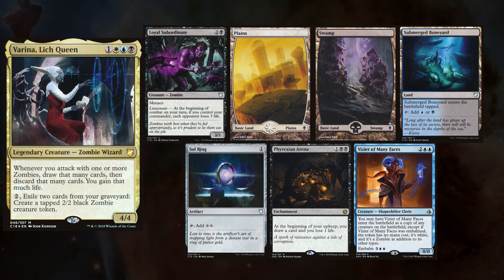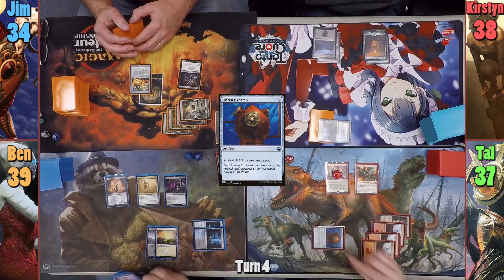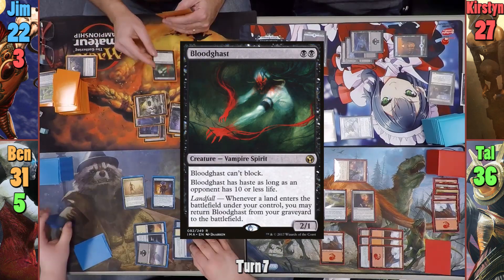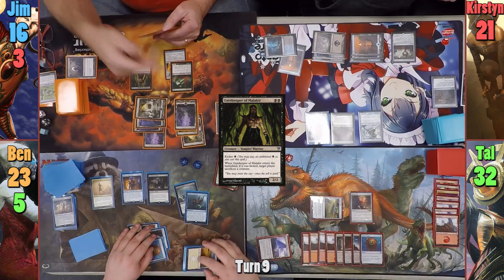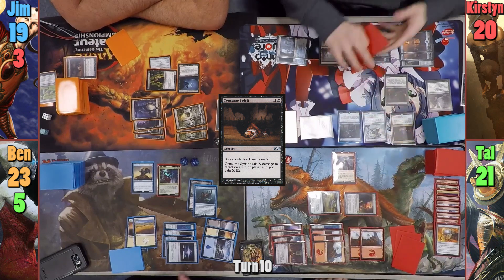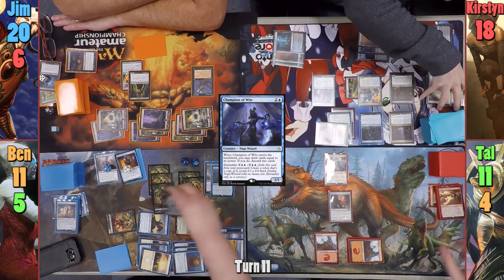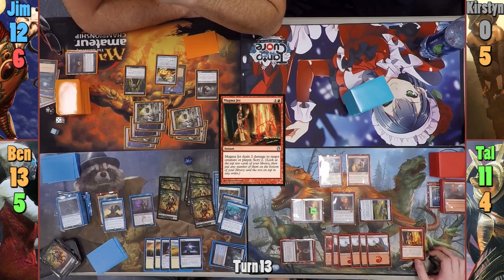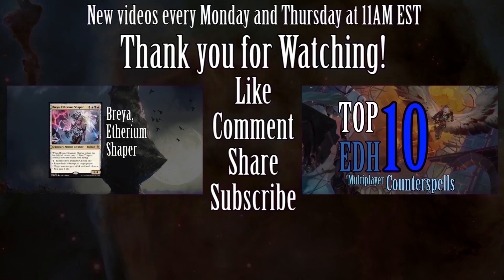Etrata vs Hazoret vs Varina vs Baron Sengir EDH / CMDR game play for Magic: The Gathering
Etrata: Waiting on the list
Hazoret: Waiting on the list

►This game was filmed at Family Fun Hobbies in Hamilton, NJ